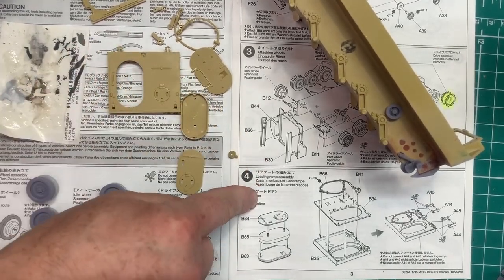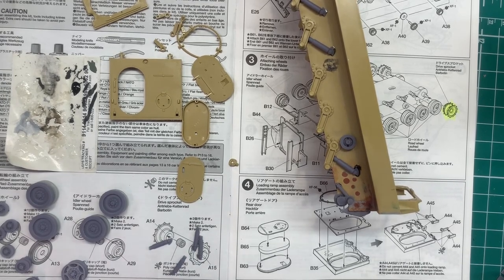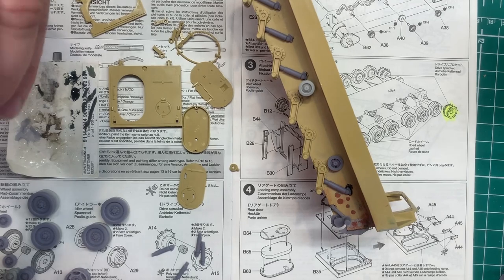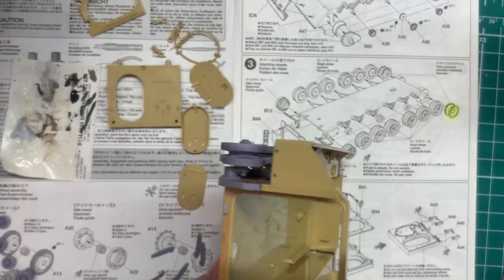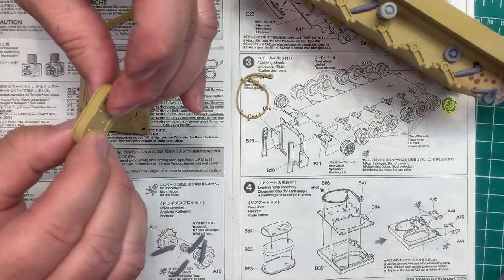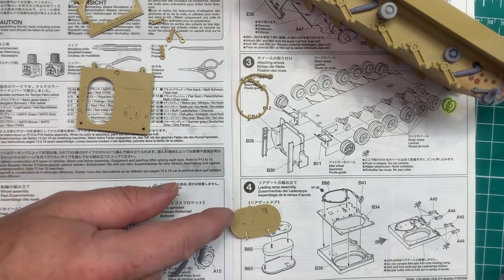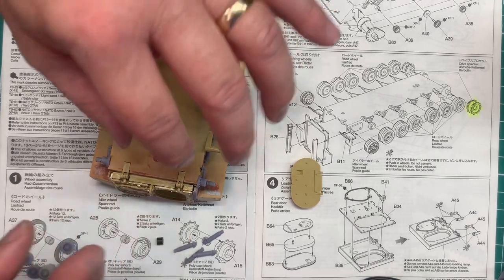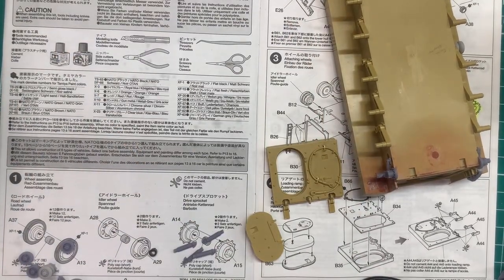Tamiya M2A2 ODS SBSB Step 4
Finally, Step 4!  This primarily deals with the rear hatch and door on the Bradley.  And those hinges for the rear hatch.  Also, I add one side of shocks and still discuss the suspension of step 3 (I know, I cannot seem to get over it).  But this will lead to step 5.